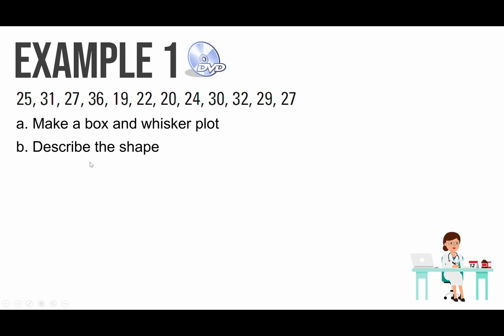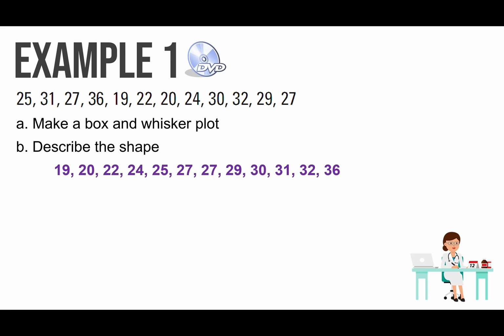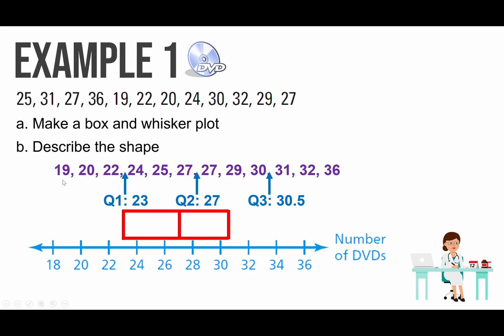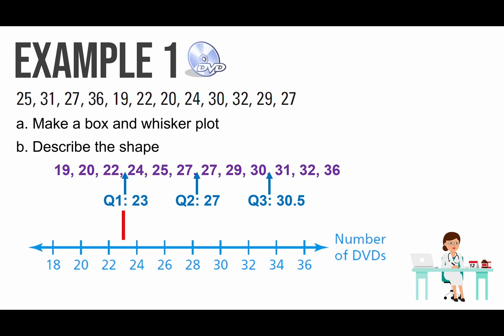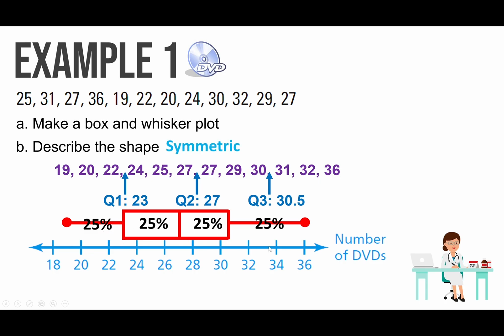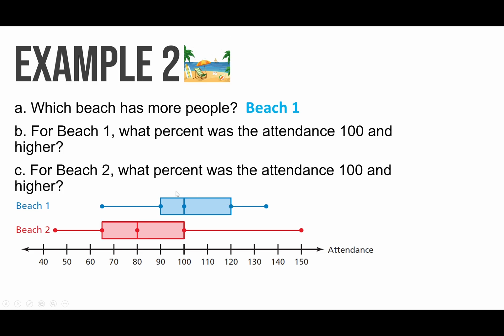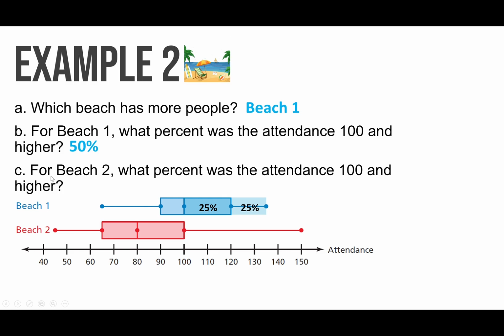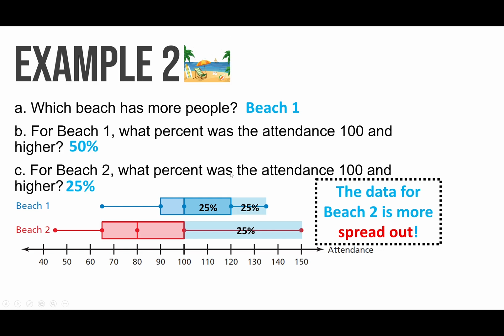Green - 10.4 Box and Whisker Plots